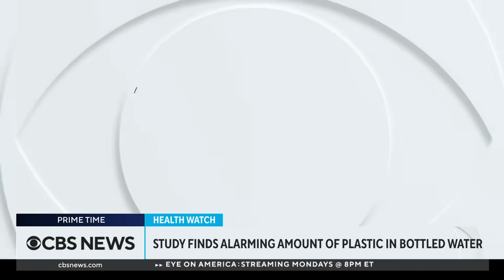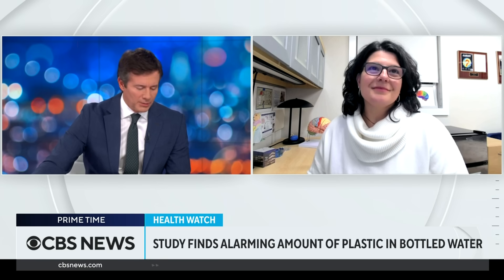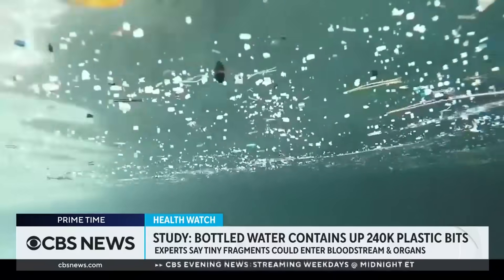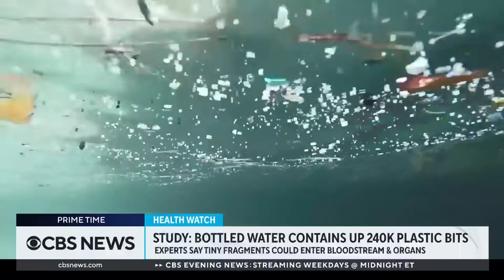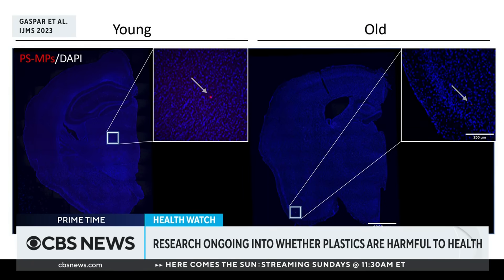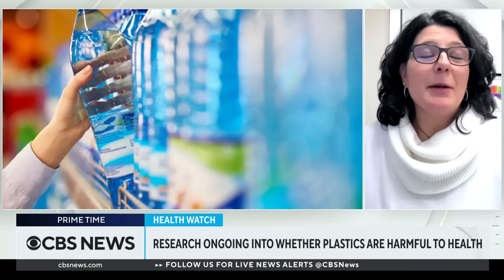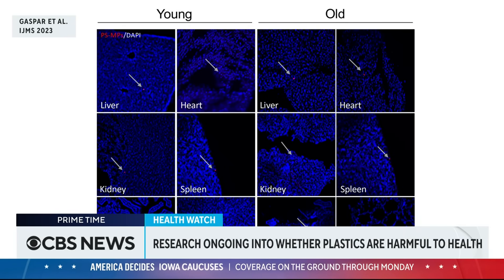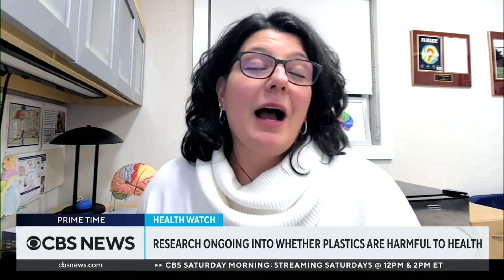How tiny plastic particles may impact the body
An average liter of bottled water contains nearly a quarter-million pieces of nanoplastic, according to a new study. Microplastics researcher Jaime Ross joins CBS News to talk about how these tiny fragments may affect the body.